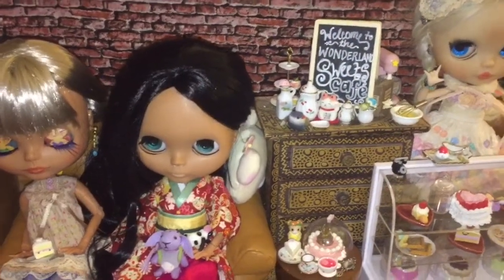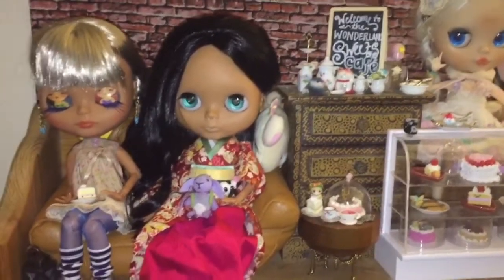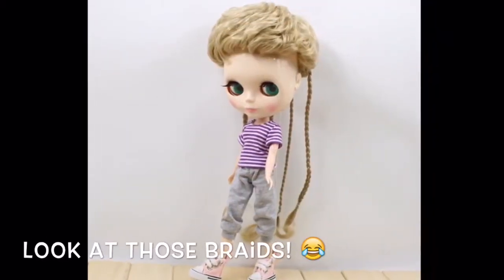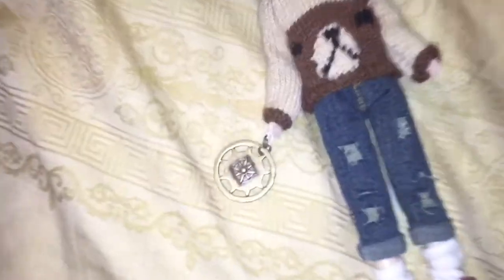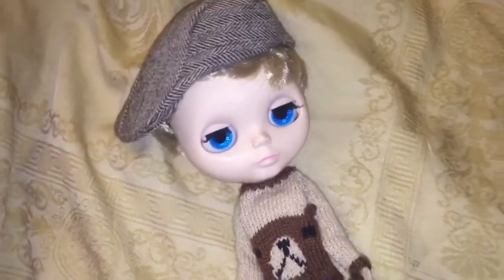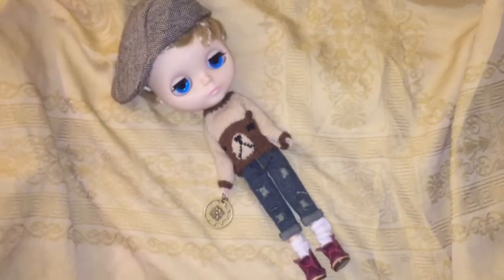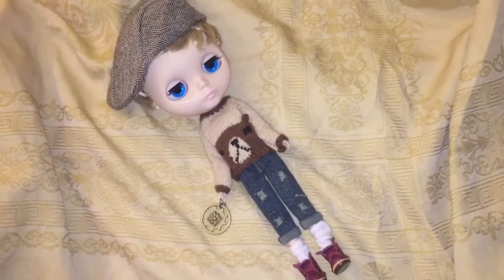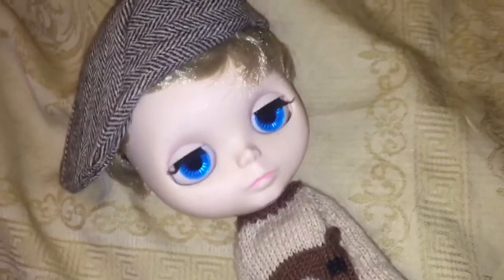Pimp My Blythe - Episode 5: It's a Boy!!